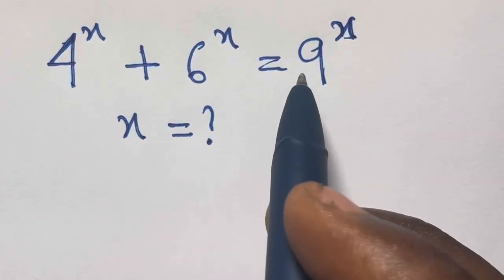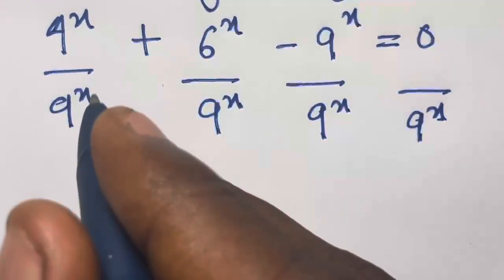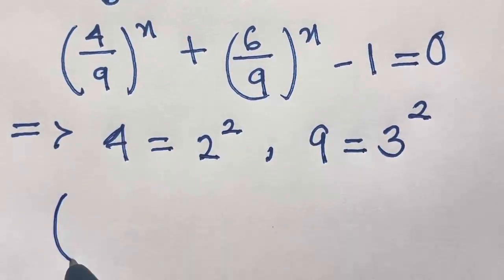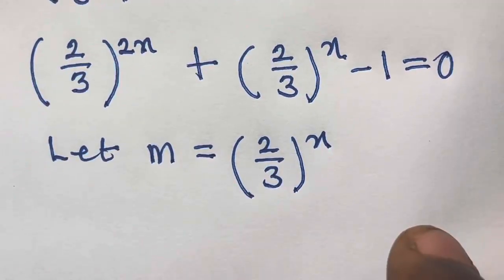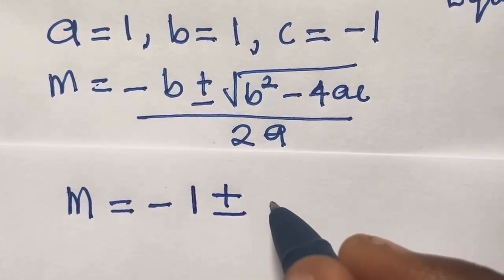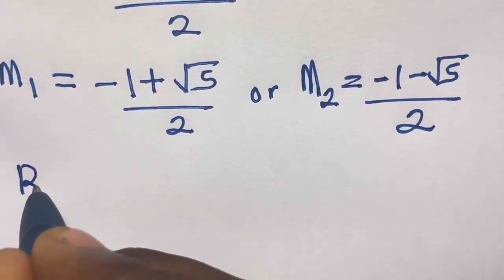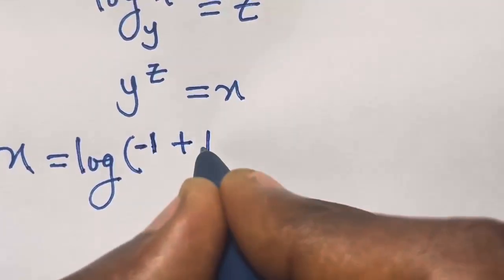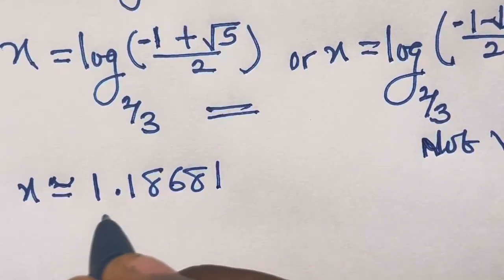Can You Solve This Genius-Level Exponential Equation?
Can you crack this exponential brain teaser?

 4^x + 6^x = 9^x

It looks simple — but only a few notice the elegant trick that solves it quickly.

🔎 This problem is perfect for:

SAT, ACT, JAMB, WAEC, or Olympiad prep
Competitive math lovers
High school and university students looking to sharpen problem-solving skills
👉 Watch till the end to see how to use clever pattern recognition and substitution to solve exponential equations like a pro.

🌍 Recommended in:
🇺🇸 USA | 🇨🇦 Canada | 🇬🇧 UK | 🇦🇺 Australia | 🇩🇪 Germany | 🇸🇪 Sweden | 🇨🇭 Switzerland | 🇳🇴 Norway